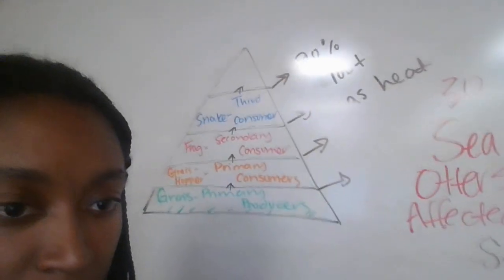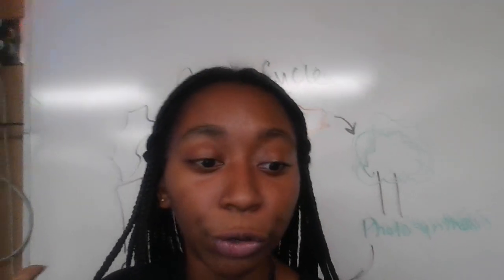ELL/MLL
the benefits of scaffolding classroom discussions specific to ELL/MLL students.
the benefits of using a learner’s native language as a classroom resource.
best practices to implement when introducing academic vocabulary and content to ELL/MLL students.